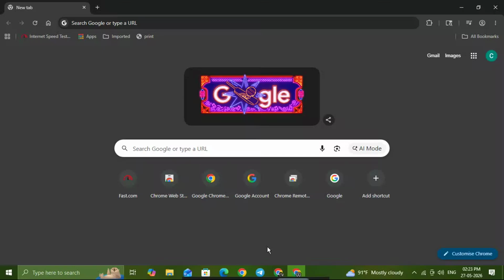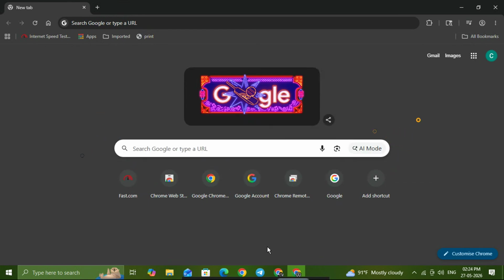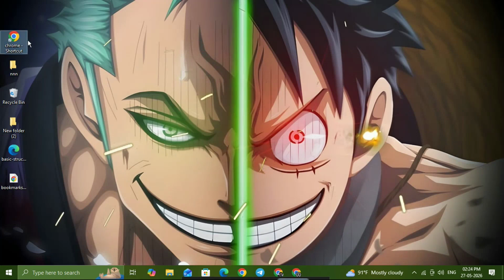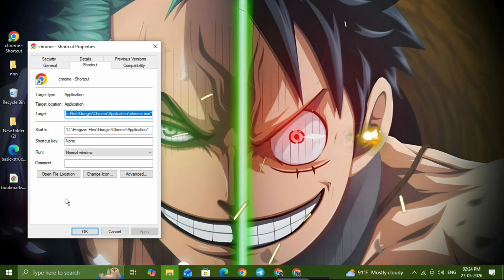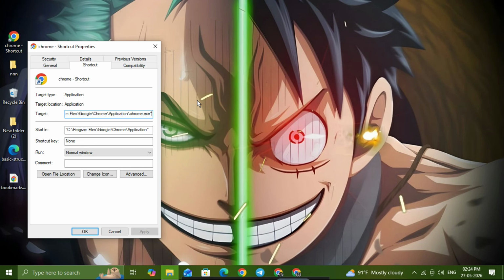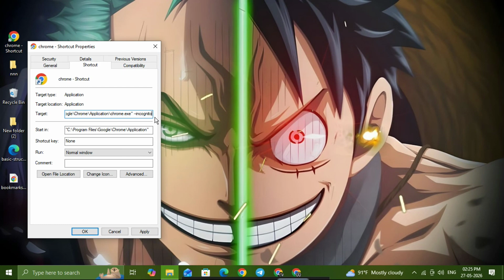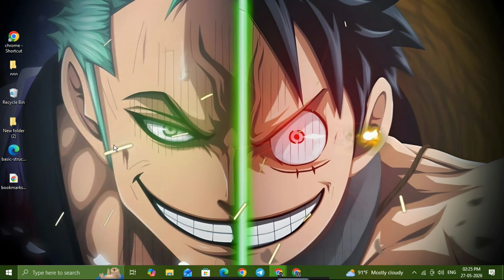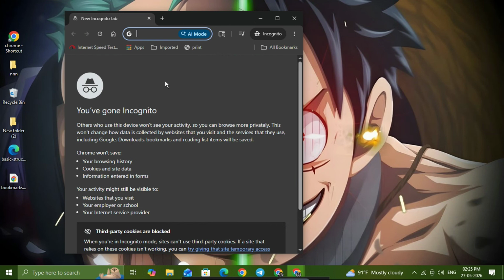How To Automatically Open Google Chrome In Incognito Mode (Easy Guide)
Learn how to make Google Chrome open in Incognito mode automatically by editing your desktop shortcut. This quick tutorial walks you through the exact shortcut settings so Chrome launches privately every time.

🕚Timestamps:
0:00 Intro
0:15 Open Chrome Shortcut Properties
0:36 Go To The Shortcut Tab
0:54 Edit The Target Field With --incognito
1:24 Apply And Save The Changes
1:38 Test Chrome In Incognito Mode
1:49 Outro

✍️What You'll Learn In This Video:
• How To Automatically Open Google Chrome In Incognito Mode
• How To Edit A Desktop Shortcut In Windows
• How To Add Launch Commands To Chrome
• How To Set Up Private Browsing By Default
• How To Save Shortcut Changes Correctly

💡Pro Tips:
• Make sure you edit the desktop shortcut you actually use to open Chrome.
• Always add a single space before typing --incognito.
• If Chrome does not open in Incognito, recheck the Target field for typing errors.
• You can remove the command later by deleting --incognito from the shortcut.
• Use this method only on shortcuts you want to launch privately.